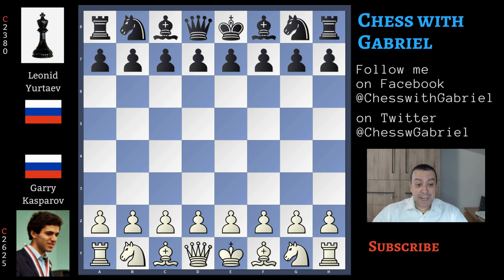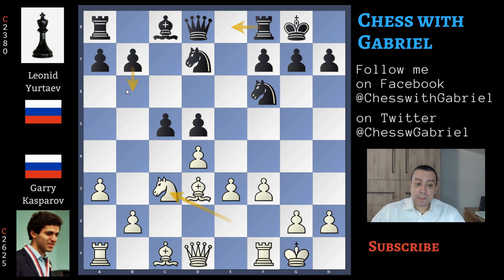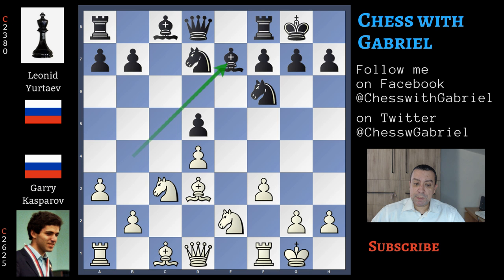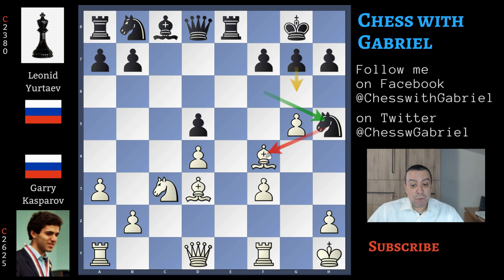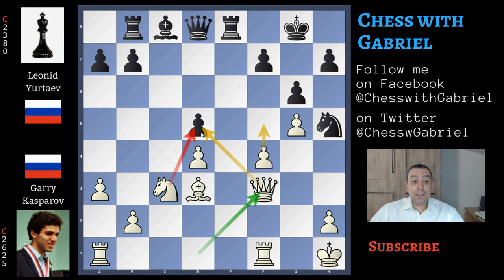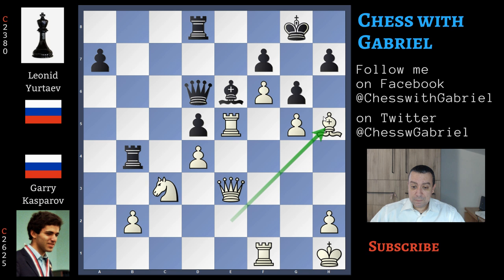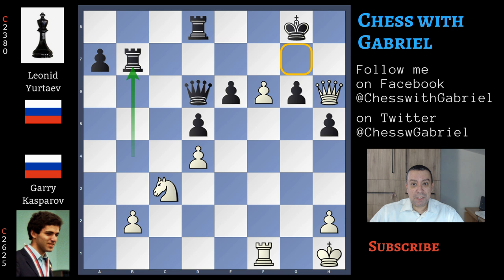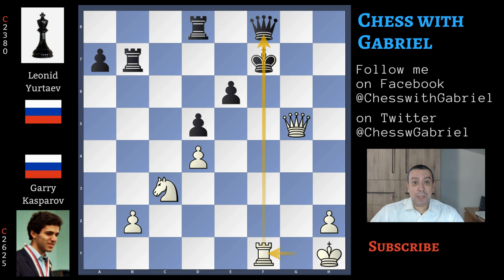The Mighty Ram! - Kasparov vs Yurtaev | Garry Kasparov Best Games Ep 21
Opening: Nimzo-Indian Defense
Title: The Mighty Ram! - Kasparov vs Yurtaev | Garry Kasparov Best Games Ep 21

Hello Chess Friends and Welcome to the Channel. In today's video episode 21 of the Kasparov series. The year is 1981 and Kasparov is playing the Soviet Team Championship with the Azherbaidzhan Team. But because Azherbaidzhan  plays in the second division, Kasparov'as opponents are mainly international masters willing to simplify the game for a draw. That's why Kasparov sometimes will use brute force to score the full point. In our video Kasparov with the white pieces against Leonid Yurtaev international master from Kyrgyzstan with Black. Let's get started

[Event "URS Team-ch15 final B"]
[Site "Moscow (Russia)"]
[Date "1981.05.??"]
[Round "?"]
[White "Kasparov, Garry"]
[Black "Yurtaev, Leonid"]
[Result "1-0"]

1. d4 Nf6 2. c4 e6 3. Nc3 Bb4 {the Nimzo-Indian} 4. e3 {is the main line
because is the most flexible continuation. But this means that Black can
choose how to continue the game} O-O 5. Bd3 d5 6. cxd5 exd5 7. Nge2 Nbd7 8. O-O
c6 {and now} 9. f3 {the main idea is to be able to push e4} c5 {the main
continuation where an important alternative is Re8} 10. a3 {is attacking the
bishop and this is decision time: Bxc3} cxd4 {not a mistake at all but just a
bit inferior than the two previous ideas. The game is now original} (10... Bxc3
11. Nxc3 {and now Re8 or b6 was never played but is not bad at all}) (10... Ba5
{is the most played move in this position and Black scores 50%, so very good
for Black. In case of} 11. dxc5 Nxc5 {and white can't play the pawn fork b4
because the Knight will capture on d3. Going back to the game}) 11. exd4 {
also axb4 to play with the bishop pair is a good idea that leads to a complete
different game} Be7 12. Nf4 Nb8 {to relocate the Knight to c6 but Nb6 was fine.
Now with an advantage in development Garry Kasparov becomes aggressive} 13. g4
Bd6 {with the idea to remove one of the Knights that are watching d5, but this
is another inaccurancy that doesnt solve the lack of development and
counterplay} 14. Kh1 Re8 15. g5 Bxf4 16. Bxf4 Nh5 {Yurtaev will then develop
the queenside and at the right moment can also play g6. Kasparov finds a nice
idea} 17. Bxb8 {exchanging the bishop for a Knight on its initial square seems
strange but White gets even more intiative.} Rxb8 18. f4 g6 {defending the
Knight} 19. Qf3 b6 {saves the d5 pawn but not the Black King} 20. f5 Rb7 21. f6
Be6 22. Rae1 Qd6 23. Re5 Rd8 24. Qe3 {clears the light diagonal} b5 25. Be2 b4
26. axb4 Rxb4 27. Bxh5 {like a ram against the castle's gate, this bishop
capture opens the door to a terrible attack} gxh5 28. g6 hxg6 29. Rxe6 {
is the move to play before Qh6} fxe6 30. Qh6 {Qf8 now is a mistake and Black
gets checkmated} Rb7 {but then Yurtaev resigned because nothing can stop the
attack. Kasparov already had in mind this variation} (30... Qf8 31. Qxg6+ Kh8
32. Qxh5+ Kg8 33. Rg1+ Qg7 34. Rxg7+ Kf8) 31. Qxg6+ Kh8 32. f7 Qf8 33. Qxh5+
Kg7 34. Rg1+ Kf6 35. Qg5+ Kxf7 36. Rf1+ {that wins the queen.} 1-0

Another fantastic game by a young Kasparov that i hope you enjoyed.